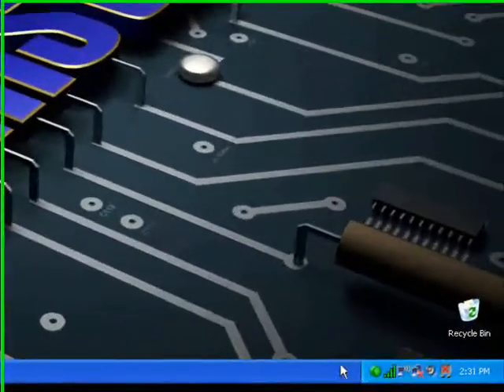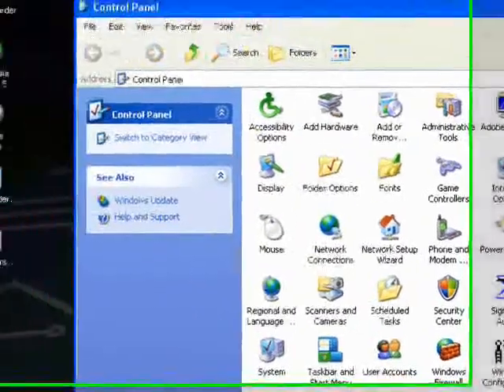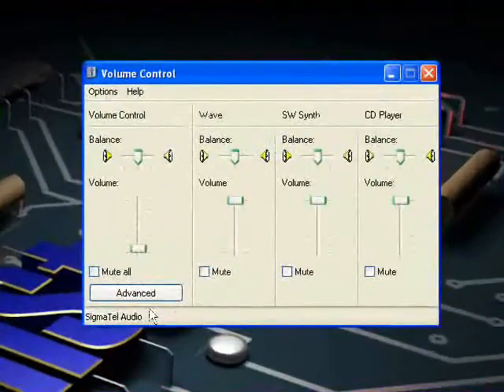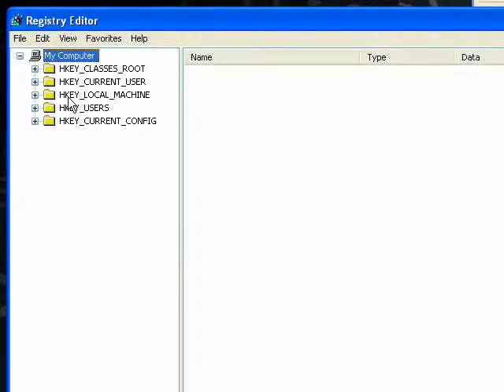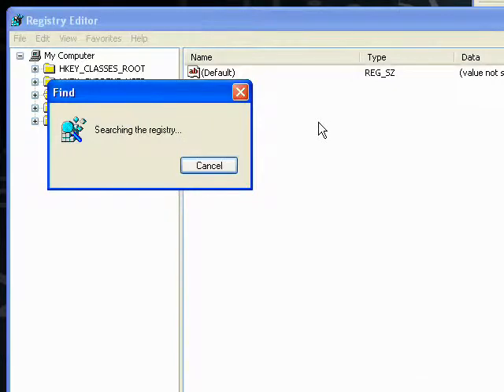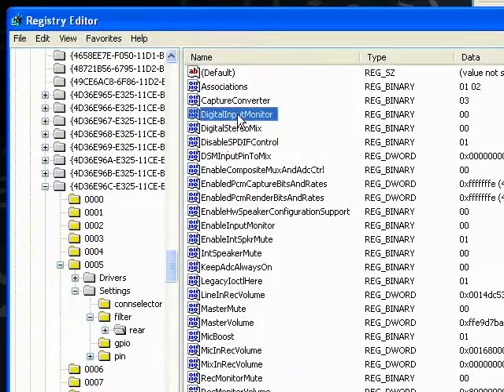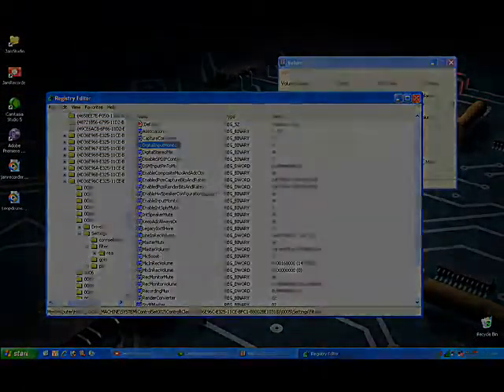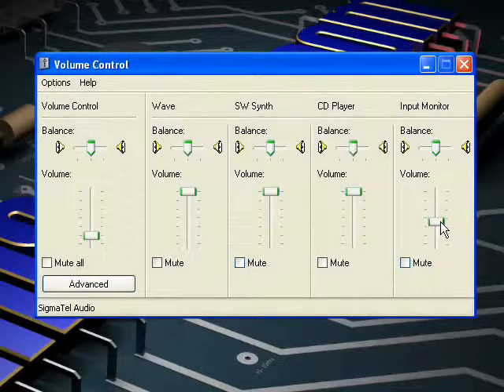Get Digital Input Monitor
how to get Input Monitor to work on your computer